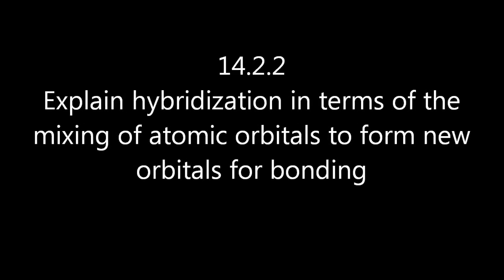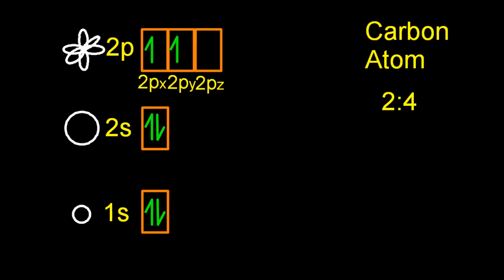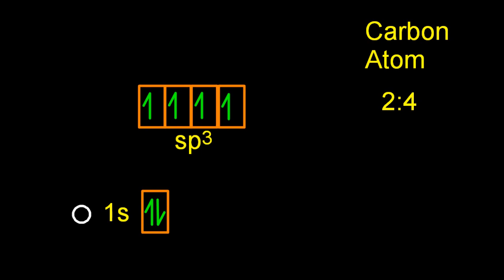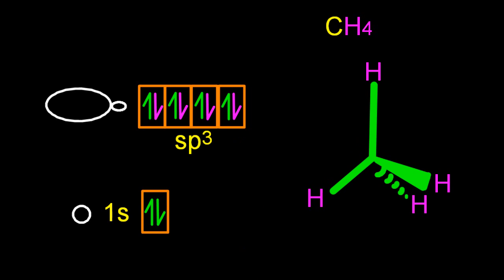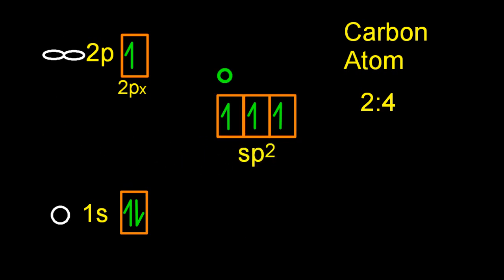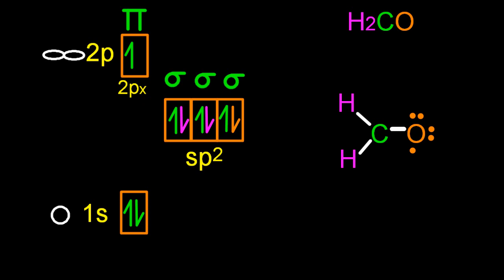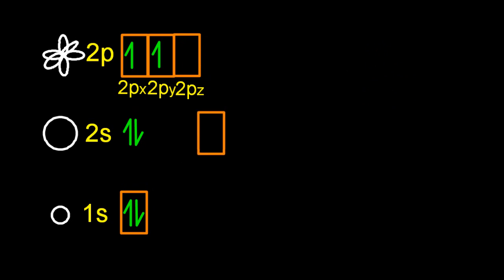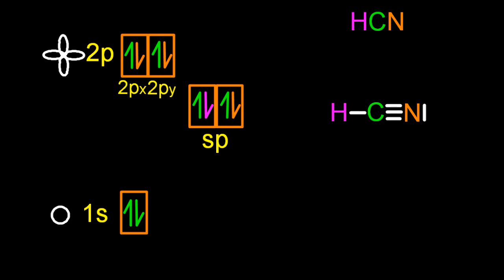S2.2.15 Explain hybridization as mixing of orbitals making new orbitals [HL IB Chemistry]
Minor error at 4:27: pi bonds are PERPENDICULAR (not parallel) to the internuclear axis.
 Nasty business this.  Once or twice the IB asked a question that needed the details presented here -- but more often than not a simple treatment is required.